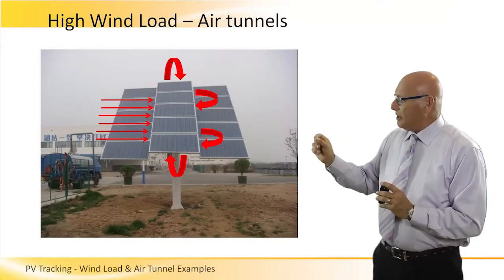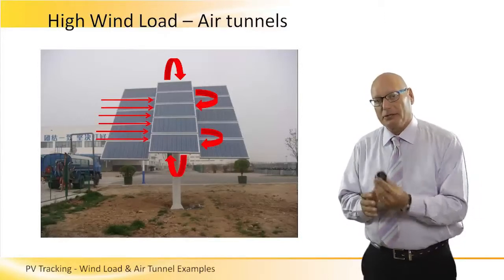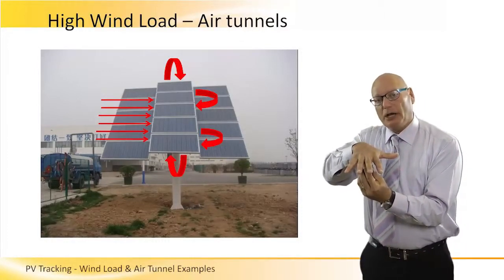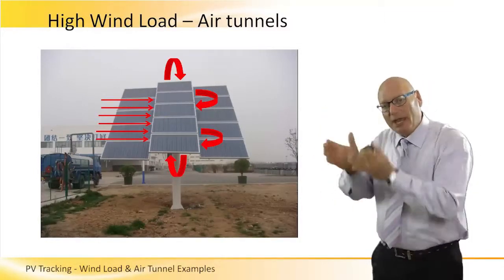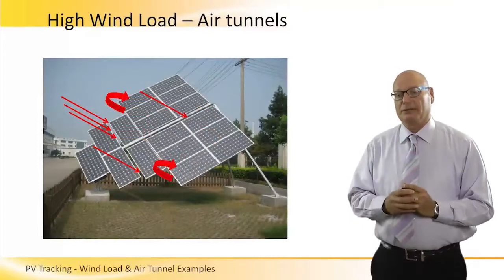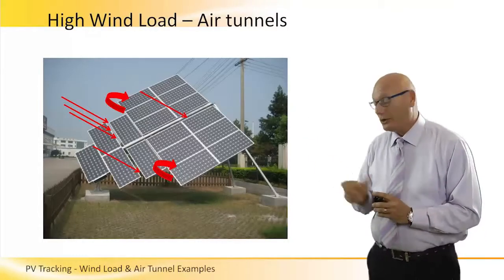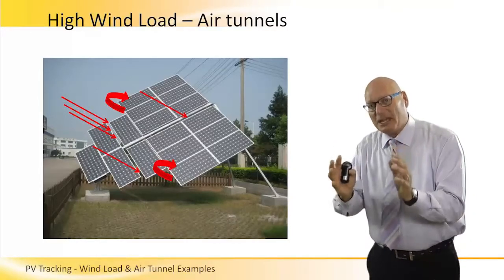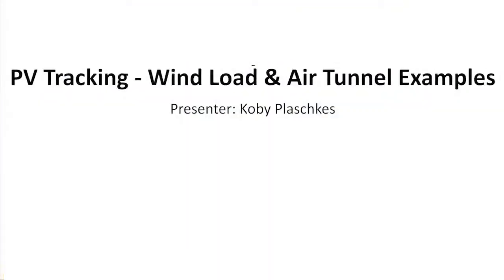PV Tracking - Wind Load & Air Tunnel Examples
PV Tracking - Some examples of how to reduce the Wind Load while creating Air Tunneling in a PV tracking system